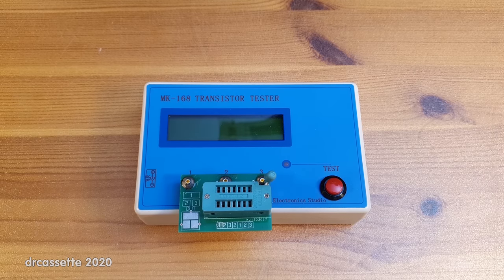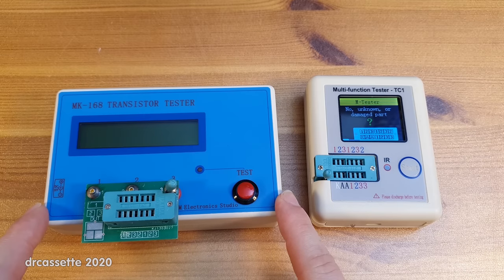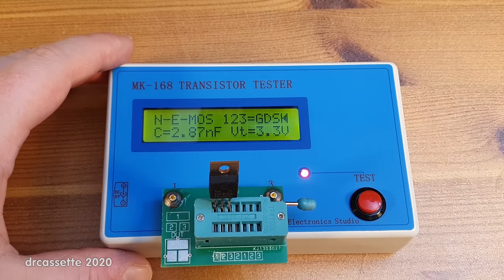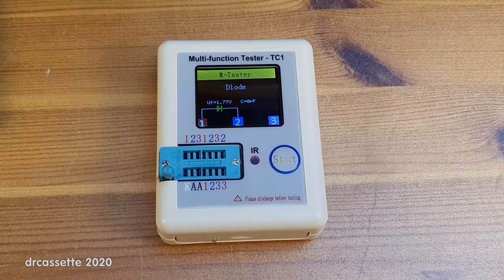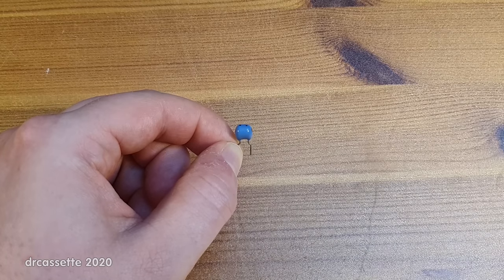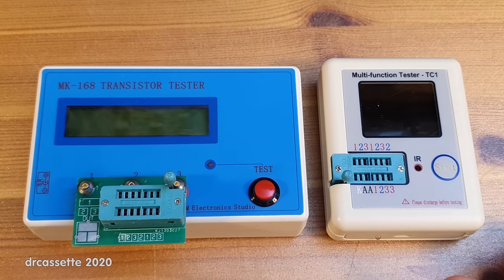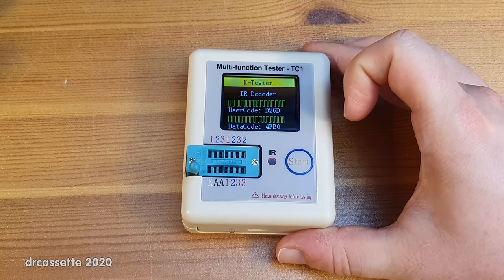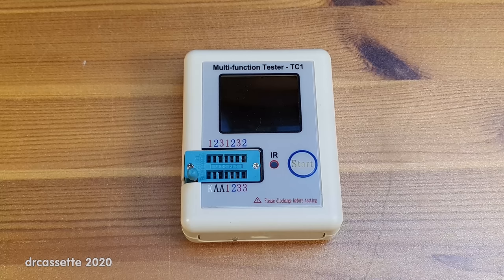The evolution of the Electronic Component Tester (Multi-function Tester TC1 review)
Testing and reviewing the 2020 Multi-function Tester TC1 and comparing it to the 2014 MK-168 Transistor Tester.
YouTube user Paul Rogalinski has compiled a detailed manual for the firmware used in these cheap component testers: